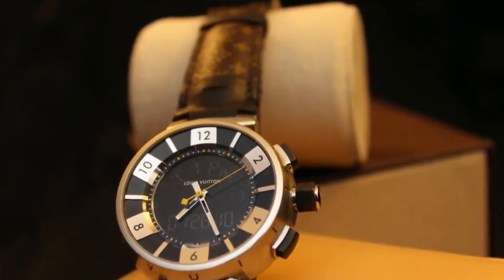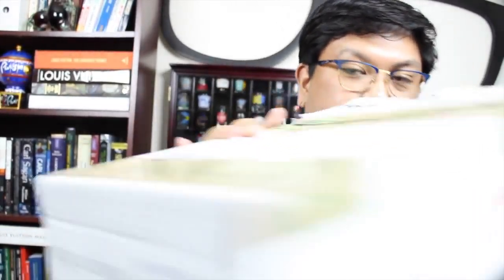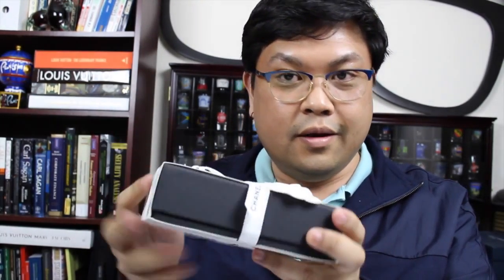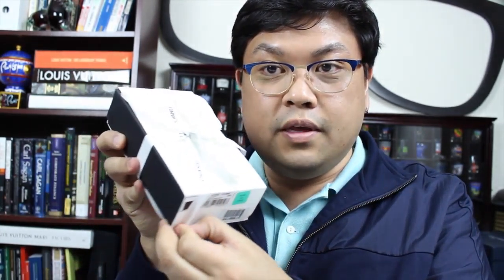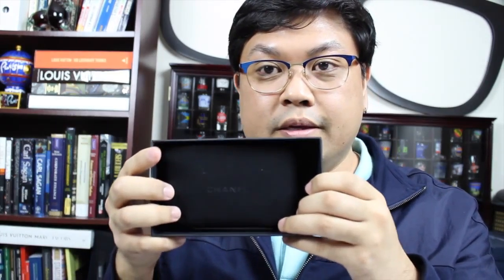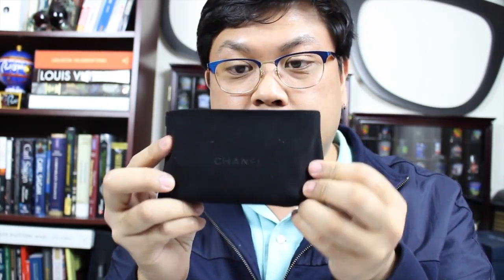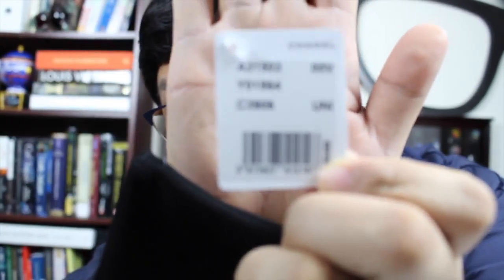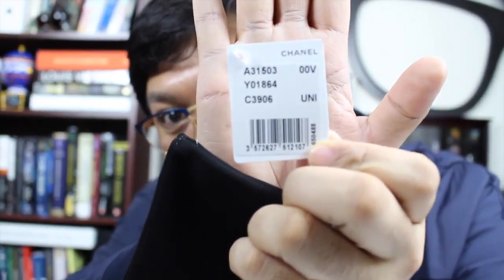CHANEL unboxing reveal ! x2 | key case in black caviar leather with gold hardware x2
Received a package in the mail and I unbox it for you all.  Any guesses on what it can be?!